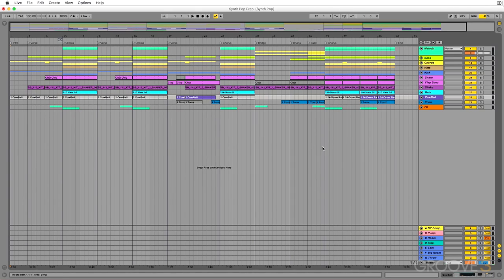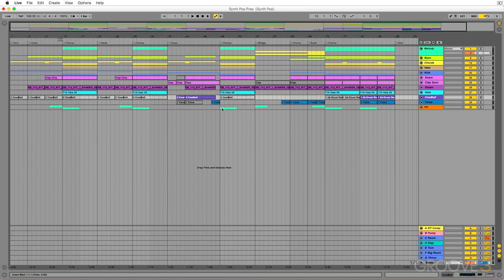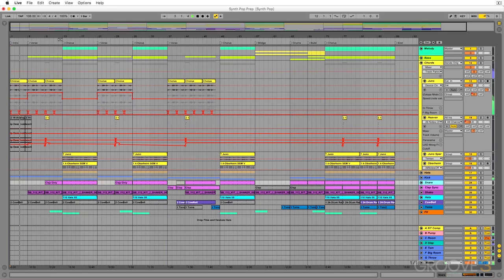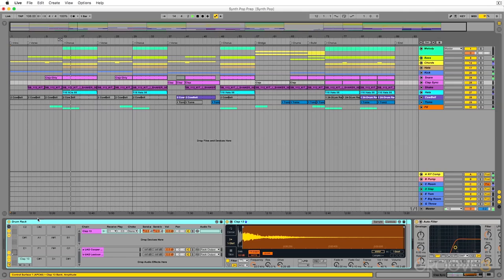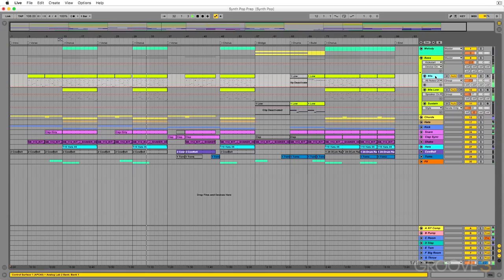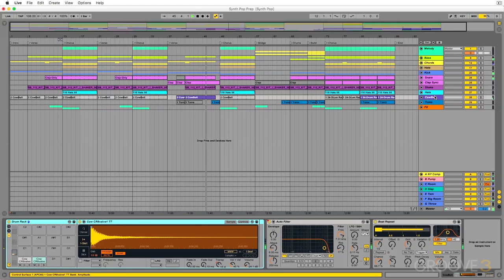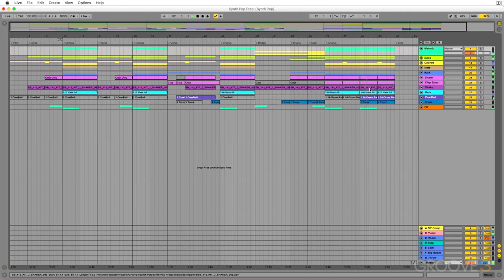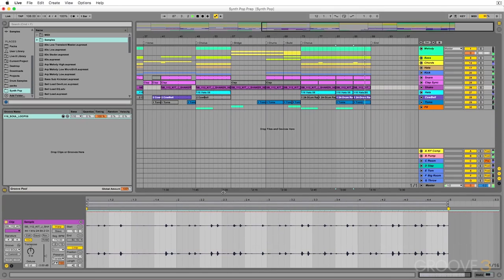Introduction (Producing 80's Synth Pop in Live)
Let’s take a look and listen to the song we will be creating together.

Tutorial taken from: Producing 80's Synth Pop in Live